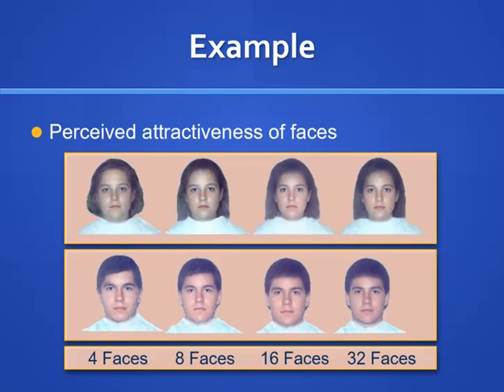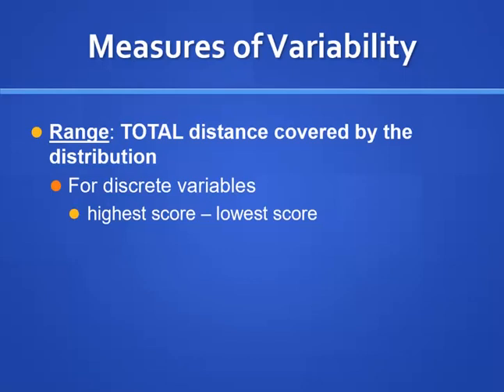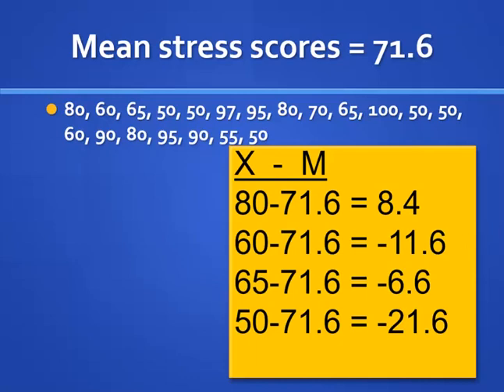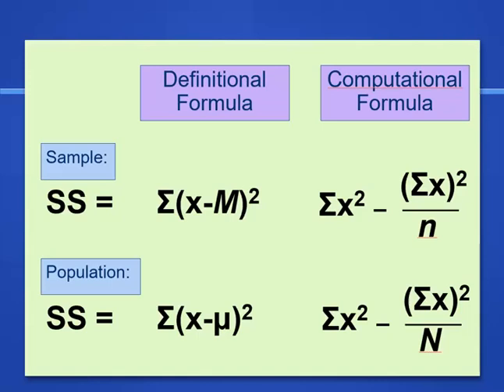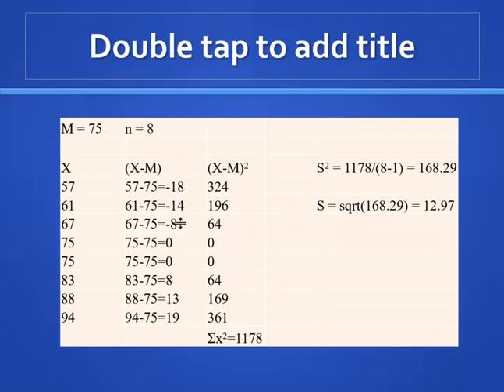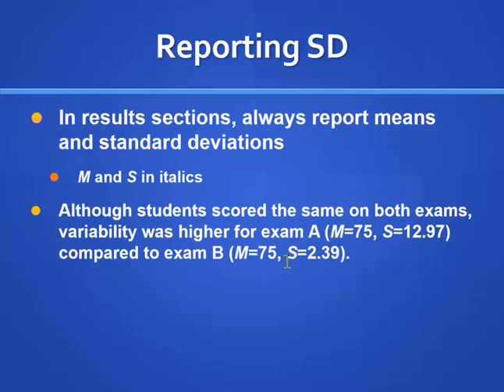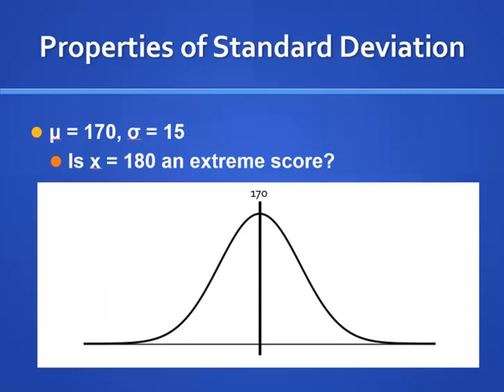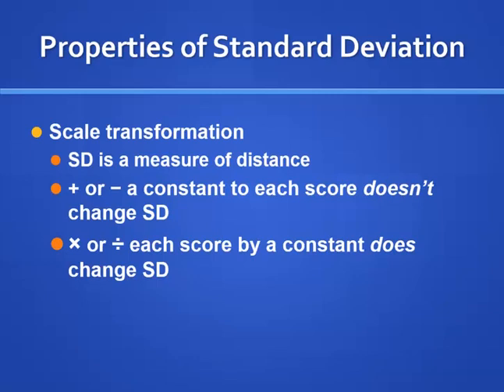CHAPTER 4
Lecture video about variability